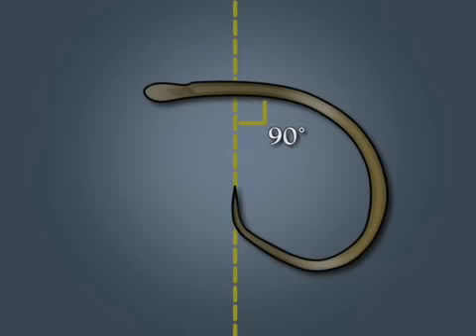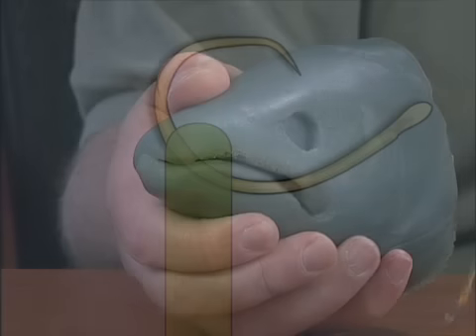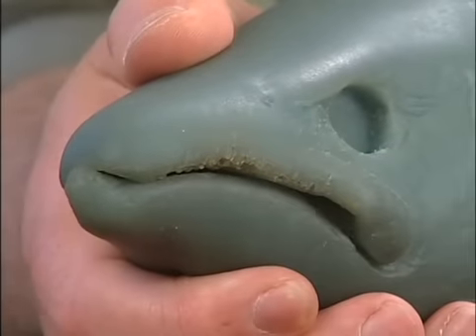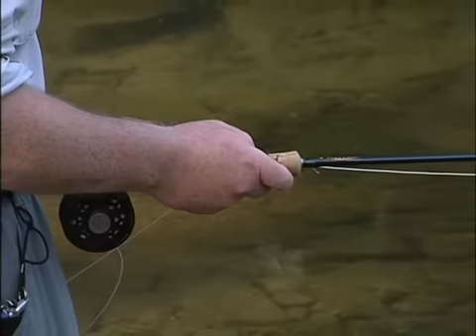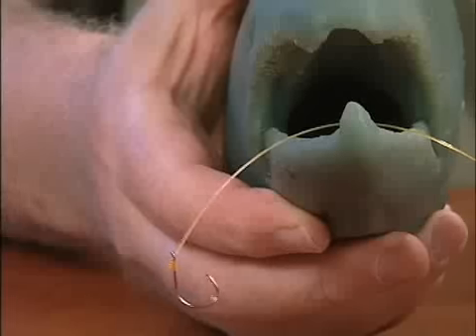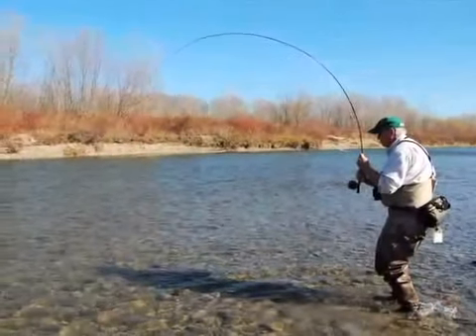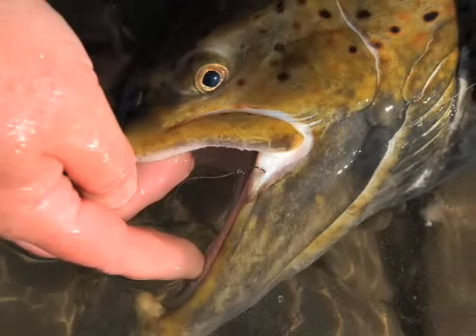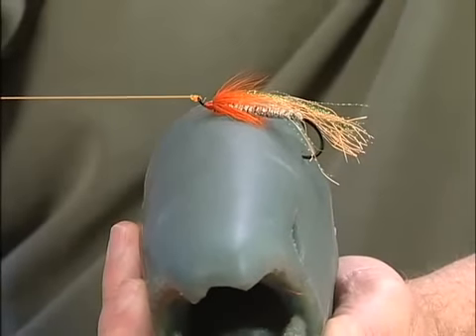Circle Hook Dynamics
Moffitt Angling - The Hookless Fly Company.